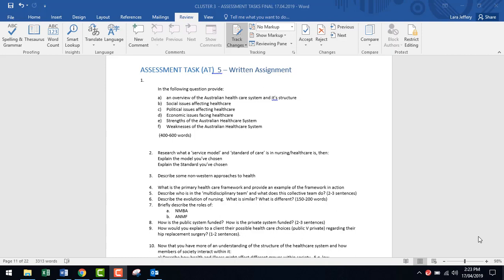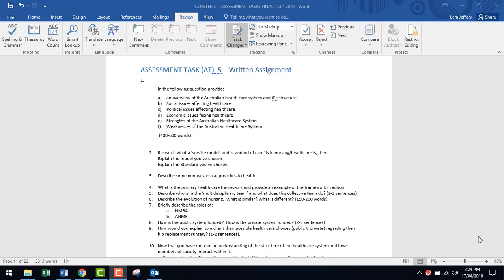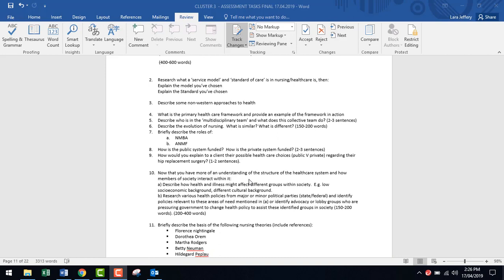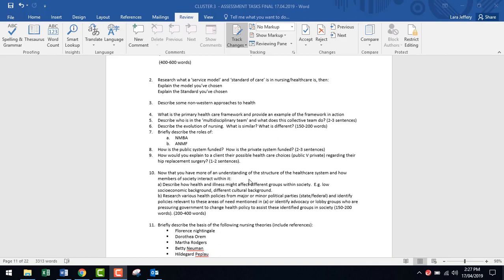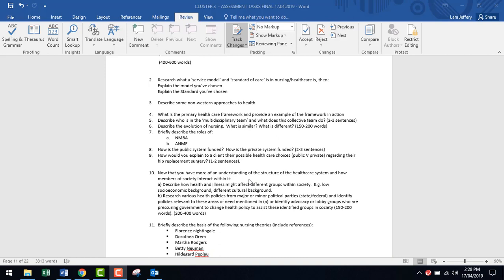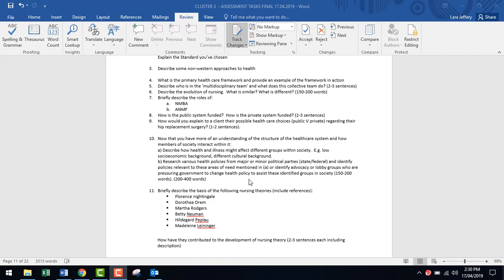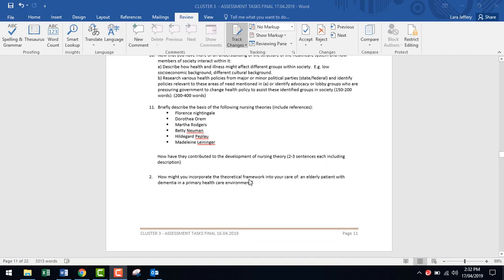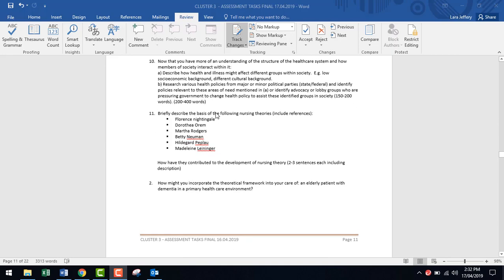AT 5 V2